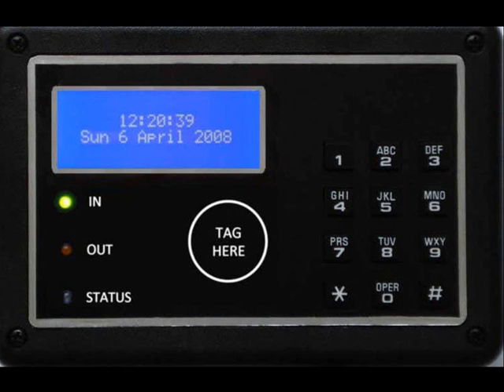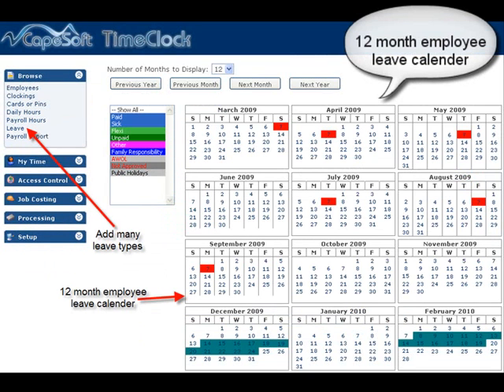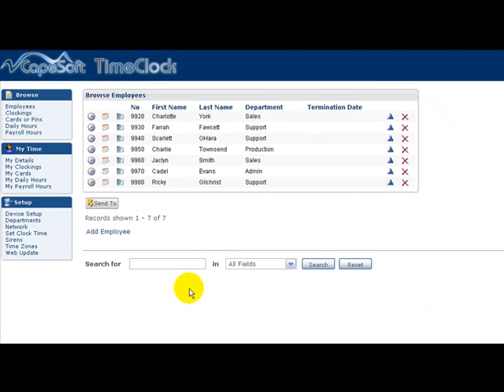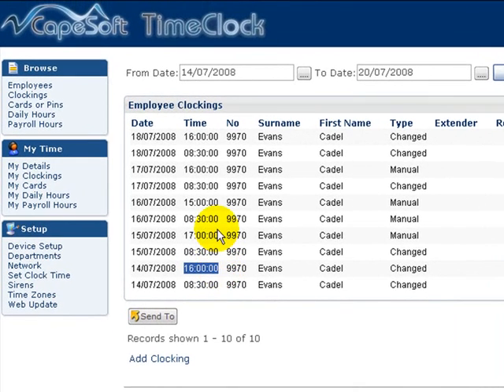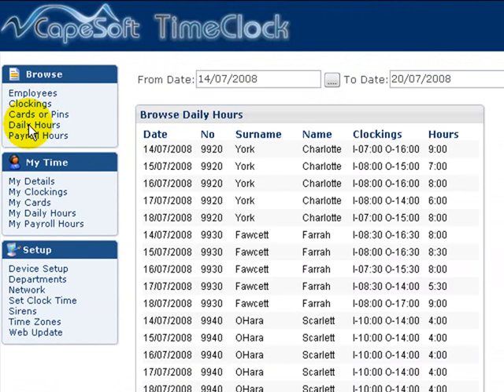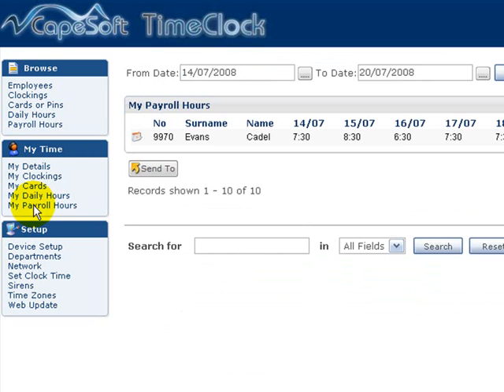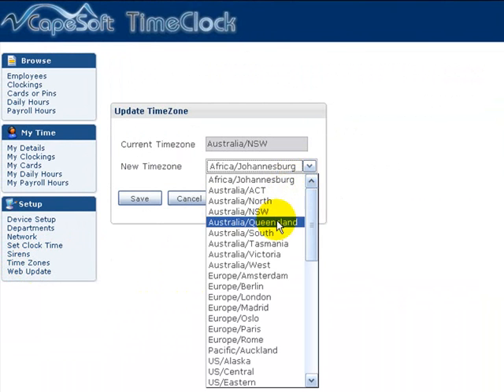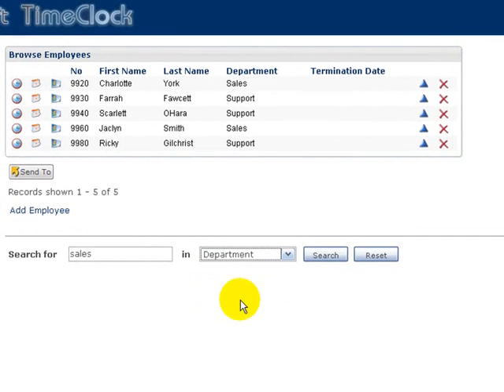CS Time Clock Reseller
CS Time Clock requires no bundy cards and works on the internet or without a PC.
Update firmware from the web or USB stick if not connected to the web.
Get data from your PC on the network or from a USB stick if not using a computer like in a cafe